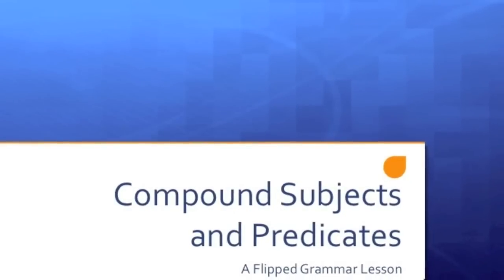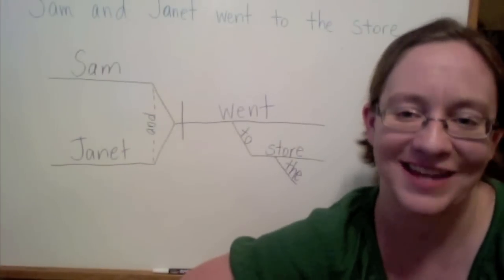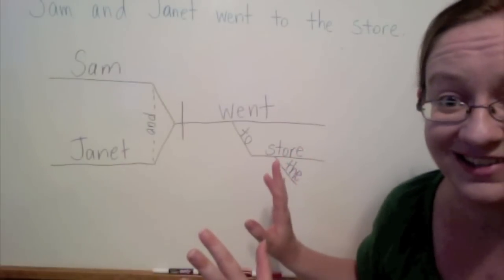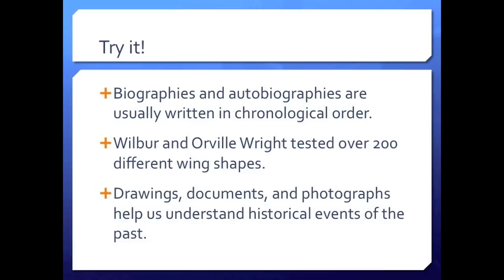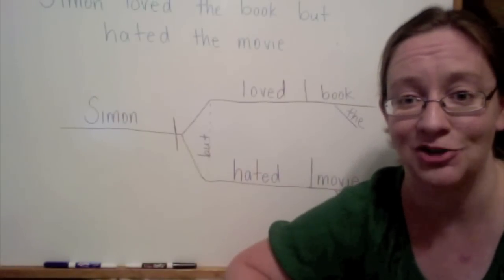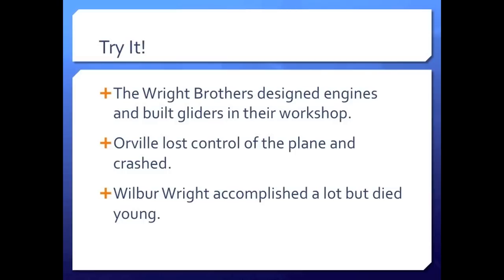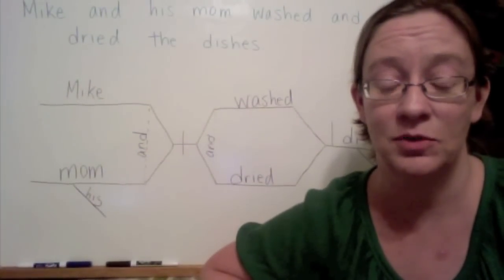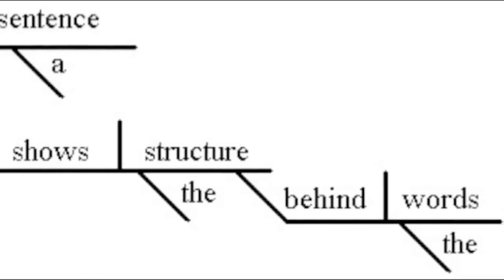Compound Subjects and Predicates Lesson 3